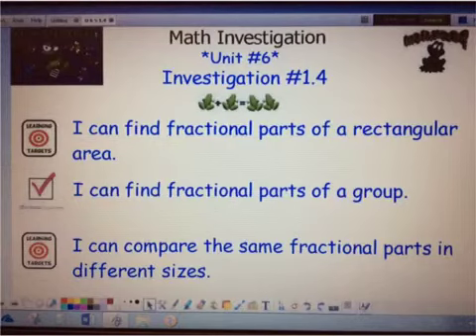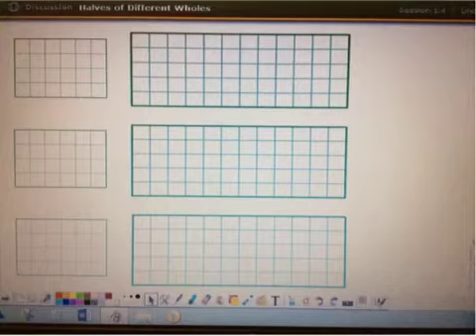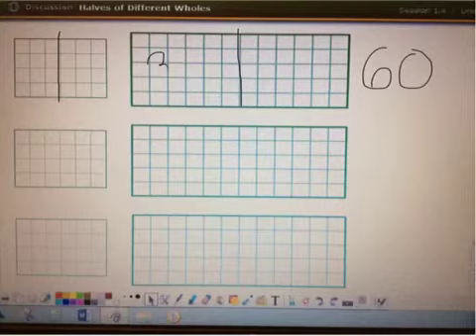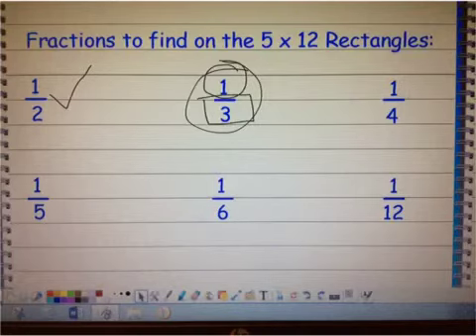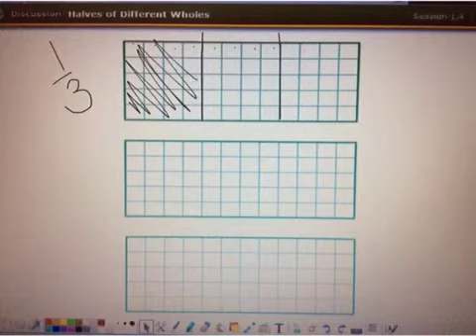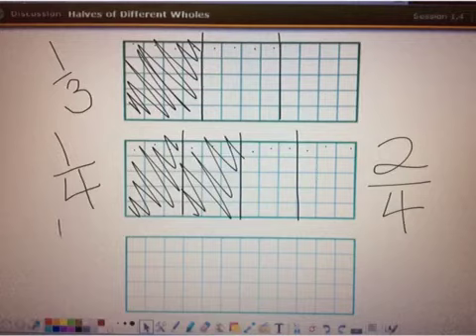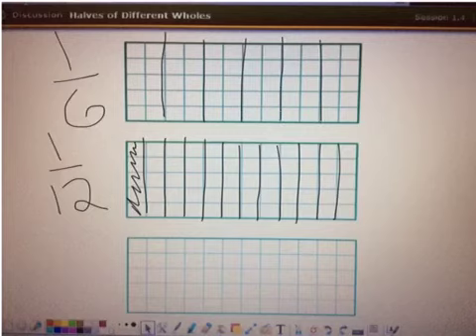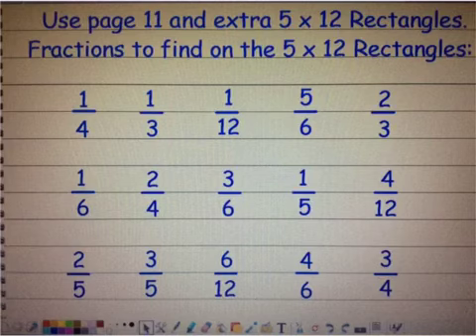Unit 6 1.4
Fractions on 12x5 rectangles.